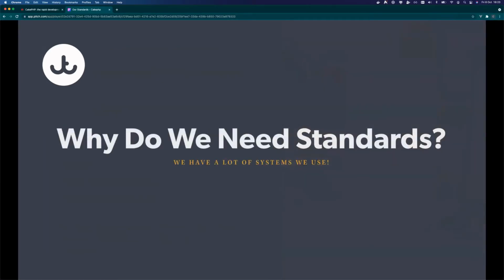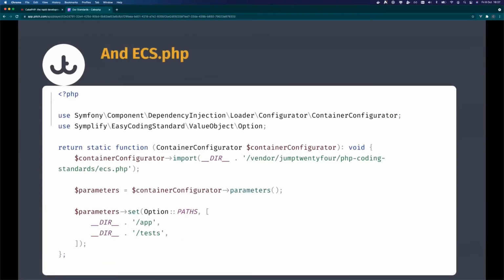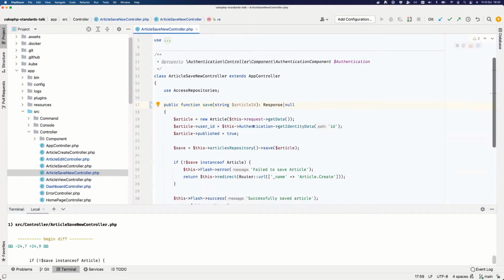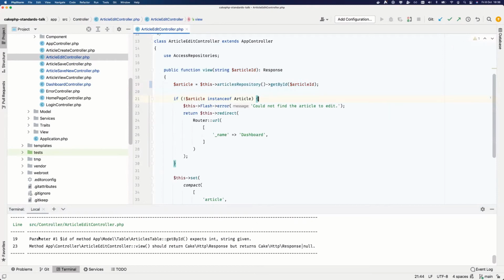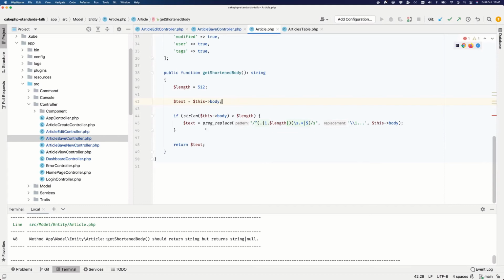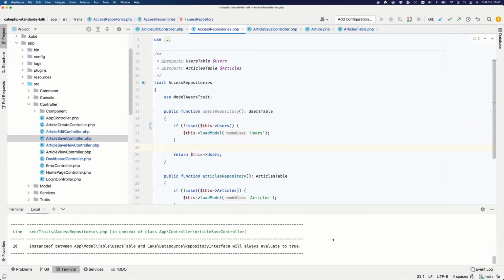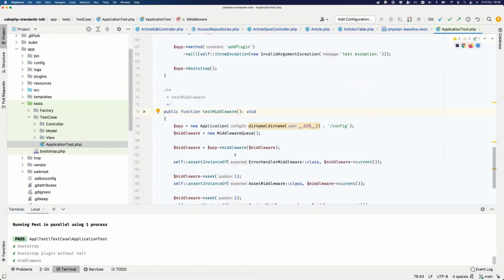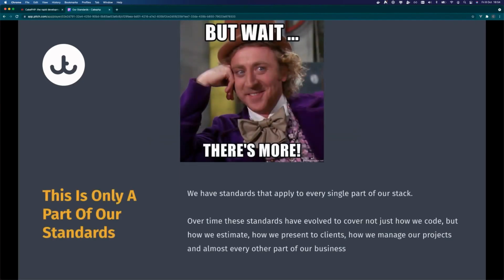CakeFest Virtual 2021 Day 2 - Our Standards and Why We Use Them - Christopher Miller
Here at Jump Twenty Four, We adhere to some strict standards for our code. We look at the questions of Why we use the standards we use, What coding standards we apply, The benefits of applying coding standards, and an example of using the coding standards across projects.

In Laravel we apply PHP Linter, PHPStan, ECS, Englightn and Test Driven Development.
In CakePHP the only one we cant apply is Enlightn as that is Laravel specific.

Using a simplified blogging application as an example of how we apply the packages we need to the project, how we use those packages, how to fix things those packages suggest to us, and the reason we apply certain standards are all covered.